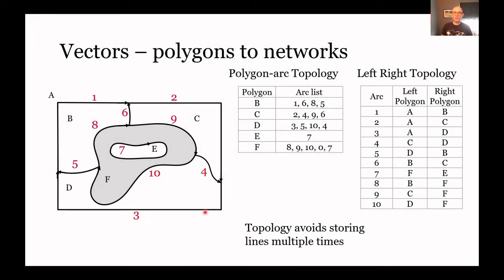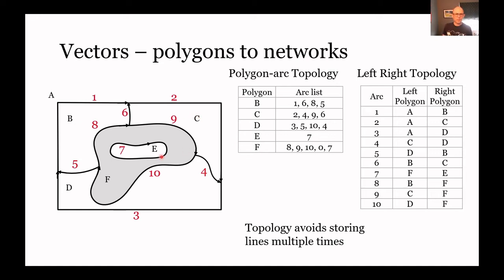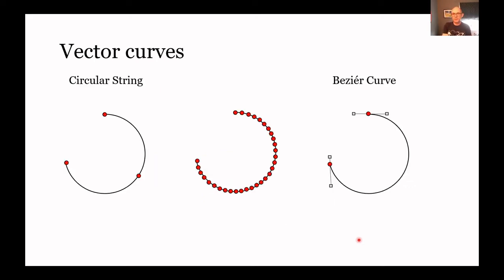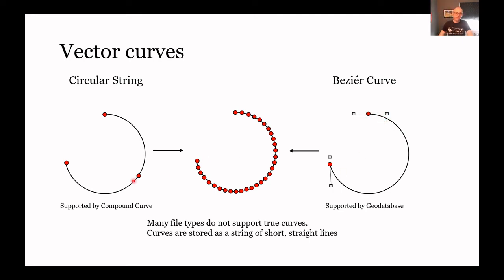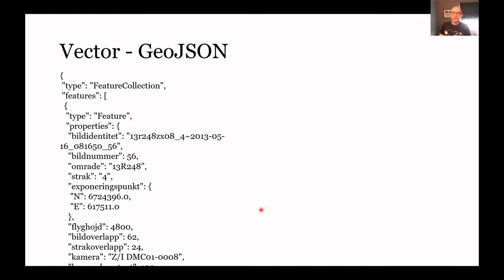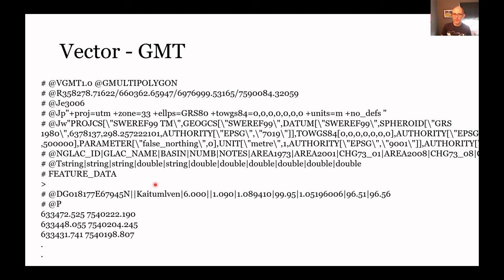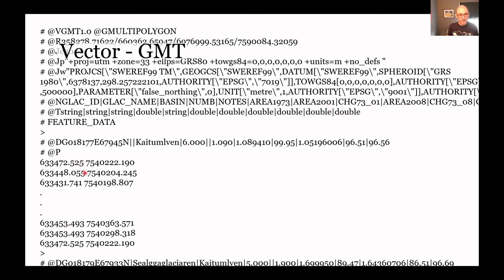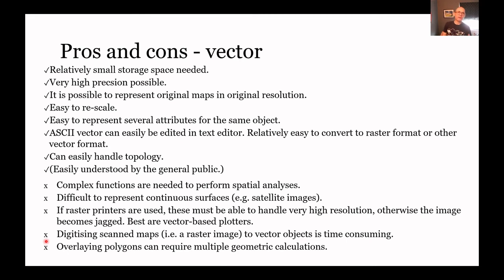SBG382 Lecture: Raster and Vector Data Structures, p7